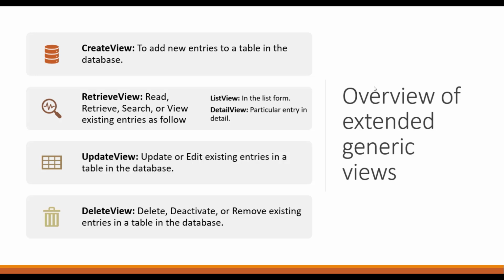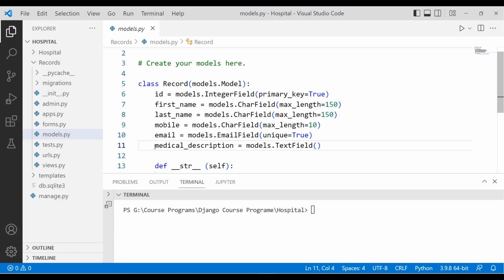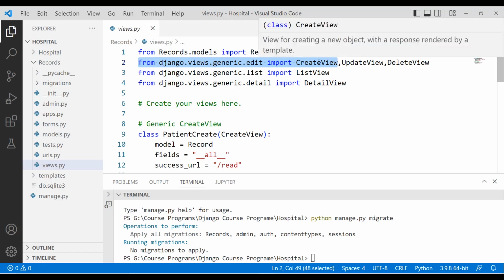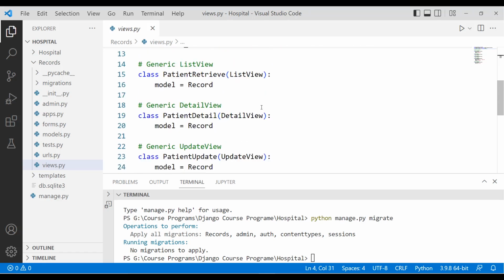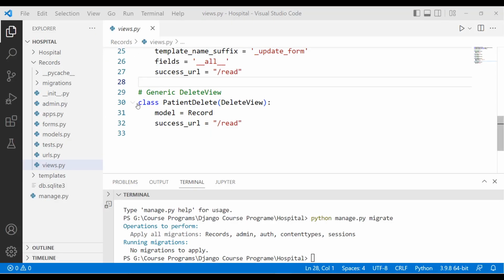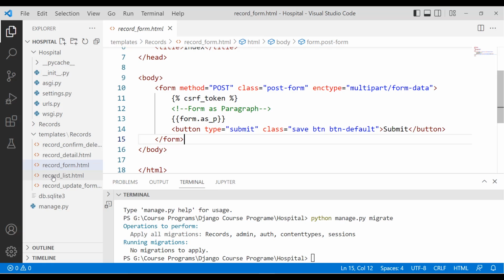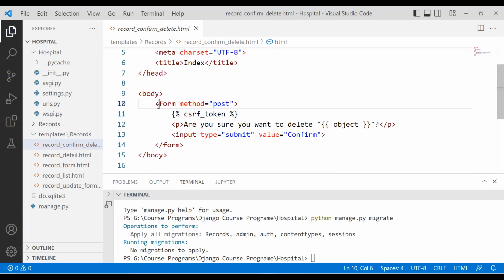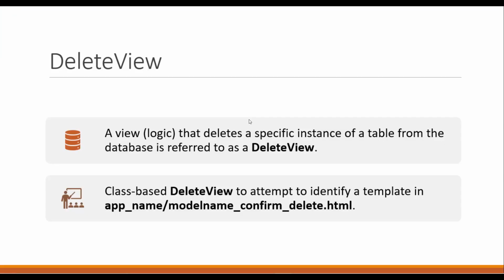Extend Django Generic Views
Learn how to extend Django Generic Views and customize their built-in behavior for your application's specific requirements. In this practical tutorial, you'll learn how to inherit from generic class-based views, override methods, customize querysets, add context data, and implement your own application logic.